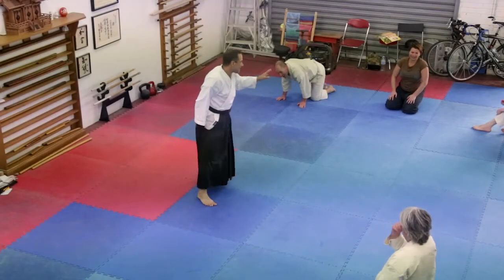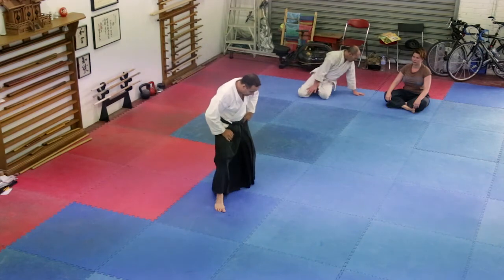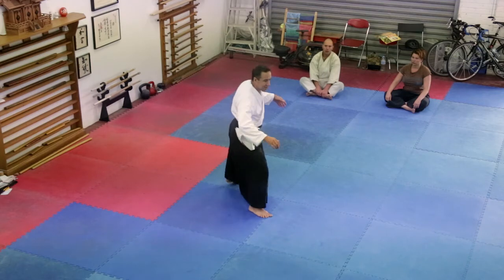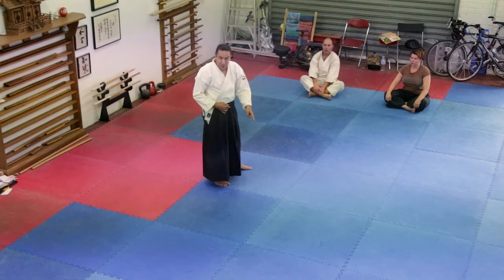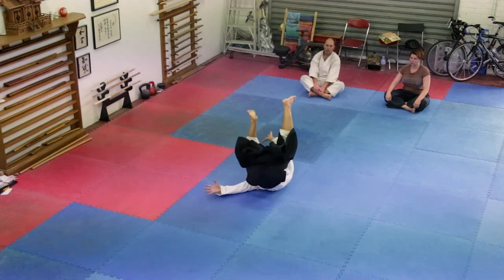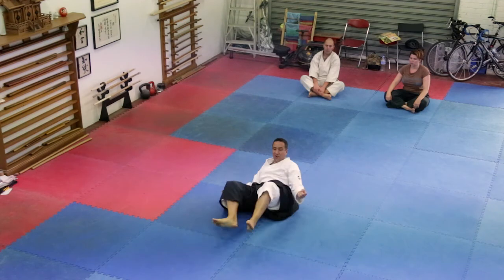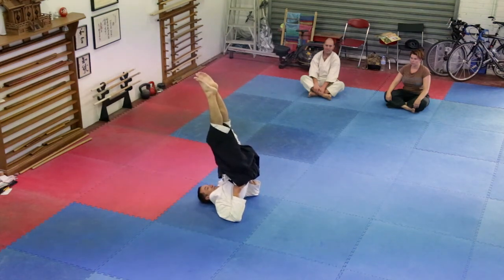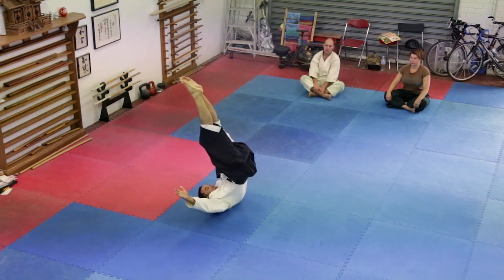Gasshuku @ Pure Aikido Melbourne - Dunken Francis sensei "Introducing Ukemi - part 3"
Dunken Francis sensei from the Institute of Aikido Auckland explains and explores the concept of "Ukemi".  There was a lot of background noise during the weekend from local construction work so you might need to to turn your speakers up a bit!